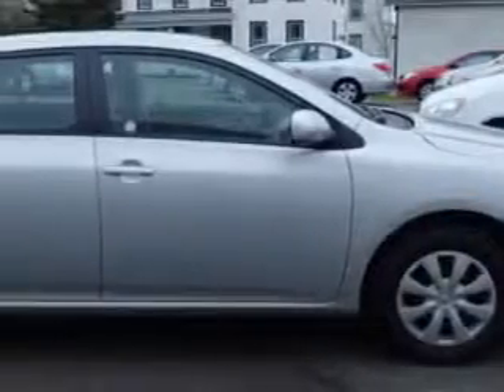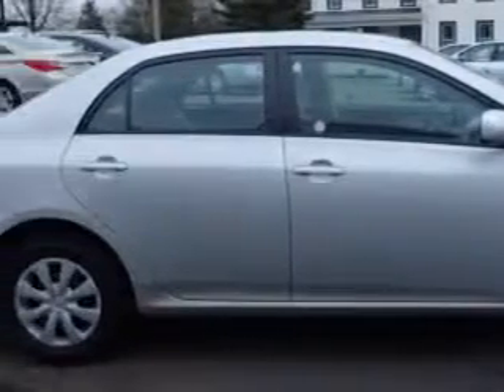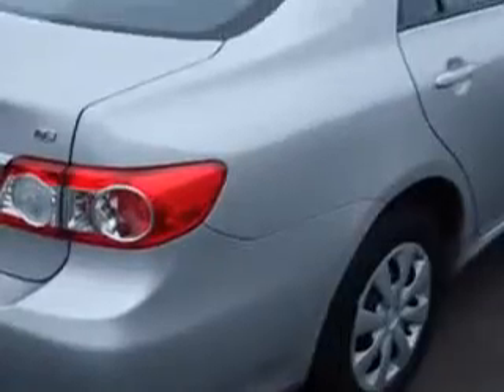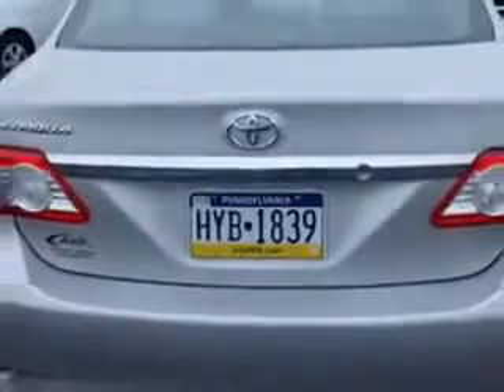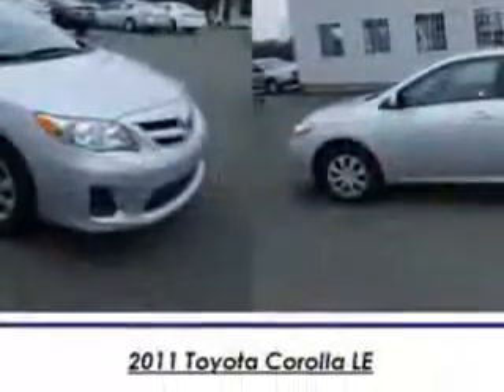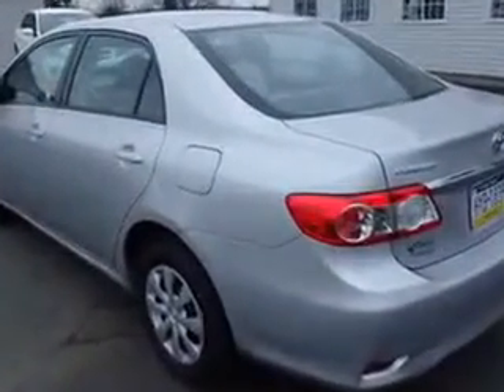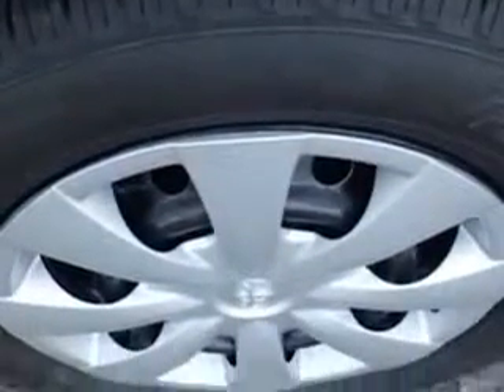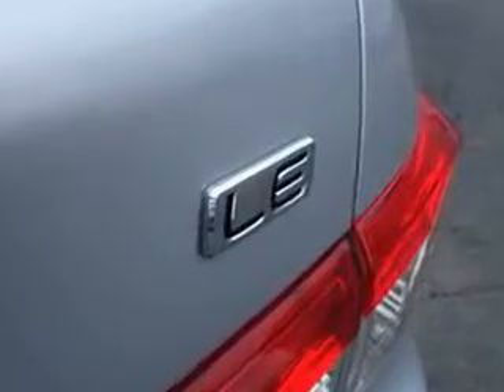2011 Toyota Corolla Kulp Car Rentals Gilbertsville, PA 19525